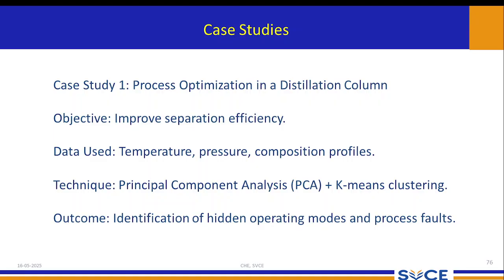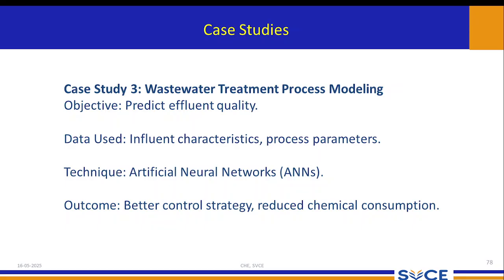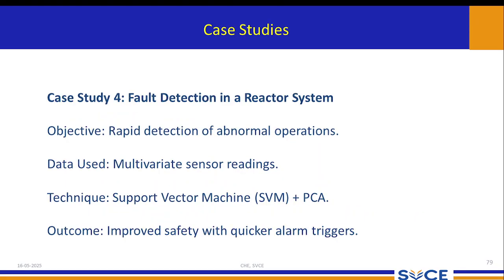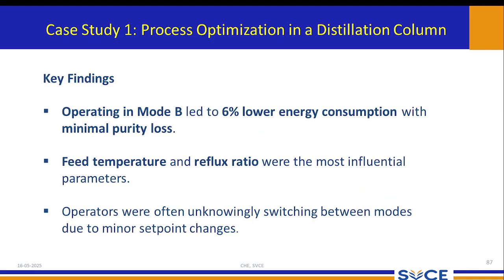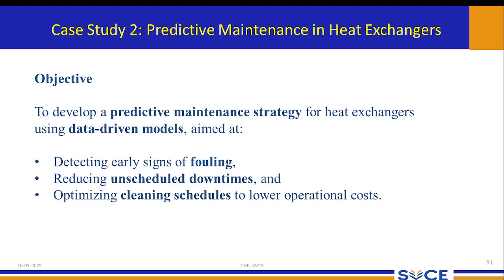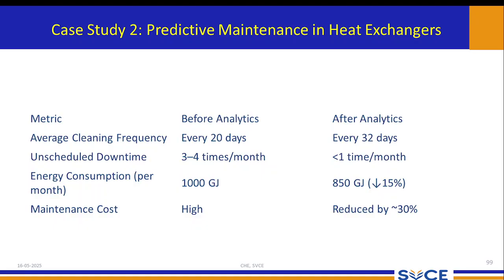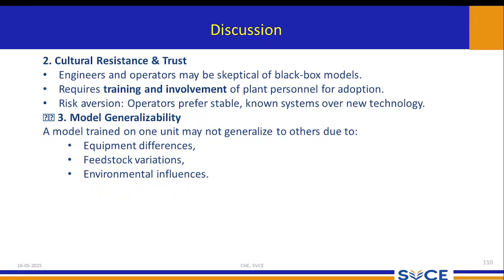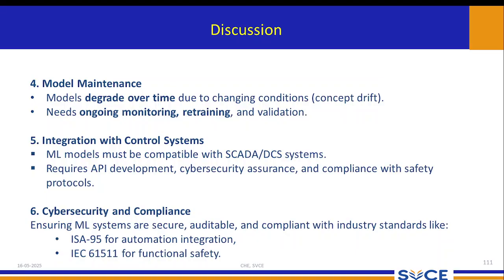CH22088 U4 Recap